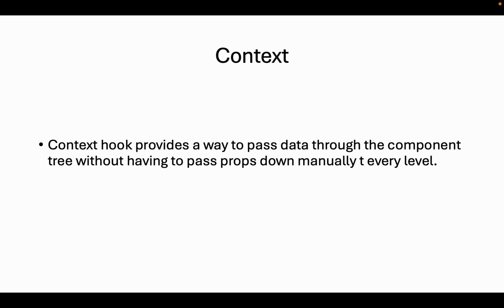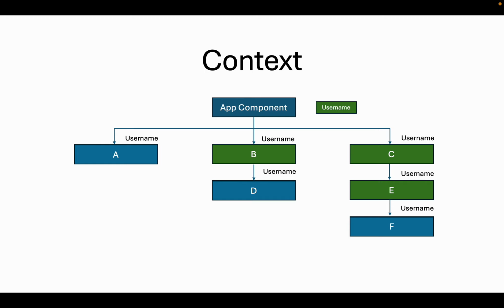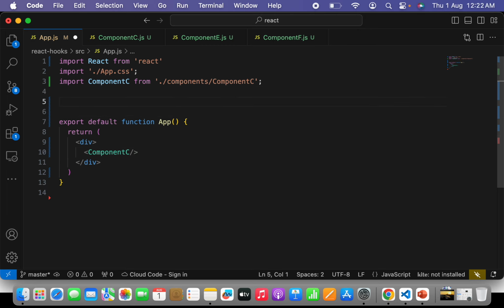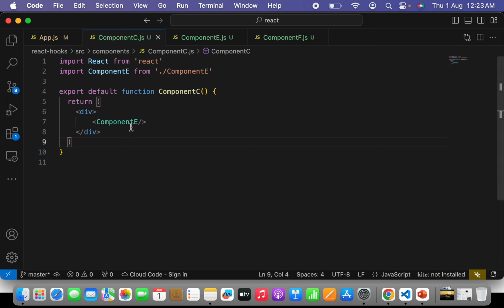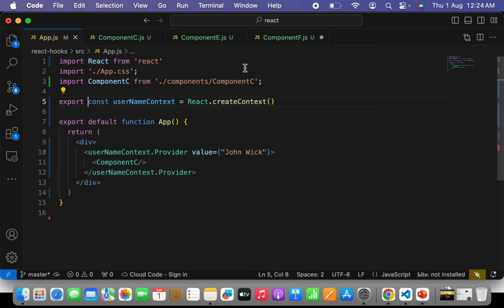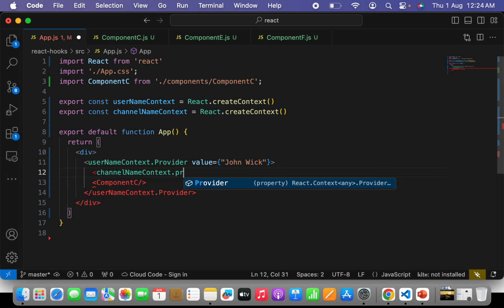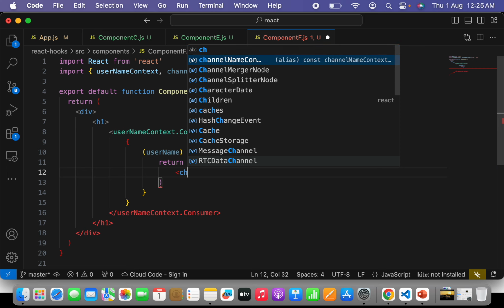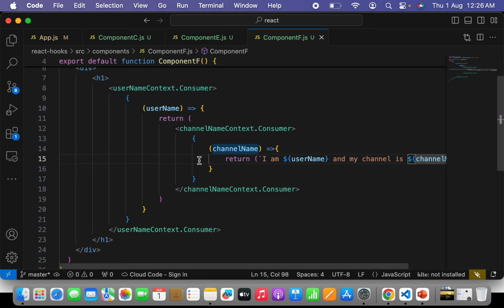React Hooks Tutorial 16 | useContext Hook Part 2 | English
The useContext hook in React is used to access the value of a context within a functional component. It allows you to consume a context value without needing to wrap your component with a Context.Consumer.
Explanation
Creating a Context: createContext is used to create a new context. The MyContext object contains a Provider and a Consumer.
Providing a Context Value: The MyProvider component wraps its children with the MyContext.Provider and provides a value (value) to the context.
Consuming the Context Value: The MyComponent component uses the useContext hook to access the value provided by MyProvider.
Using the Provider: The App component wraps MyComponent with MyProvider so that MyComponent can access the context value.

0:00 Introduction
1:10 Context API
2:10 Consumer
5:30 Nested Consumers